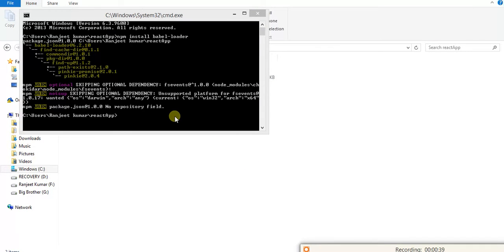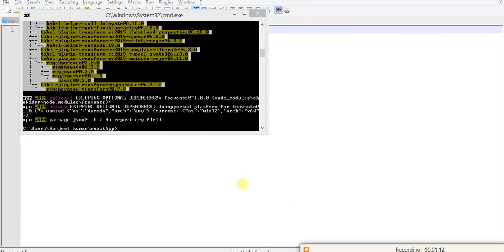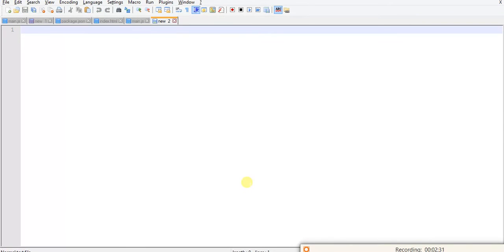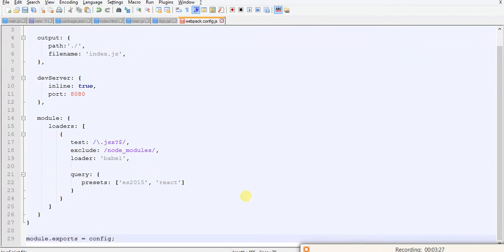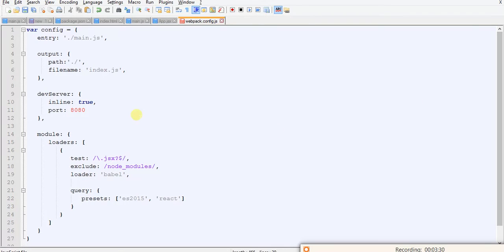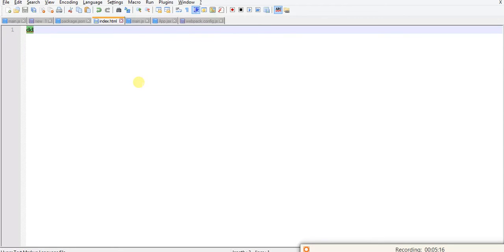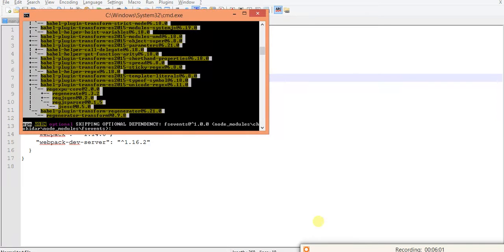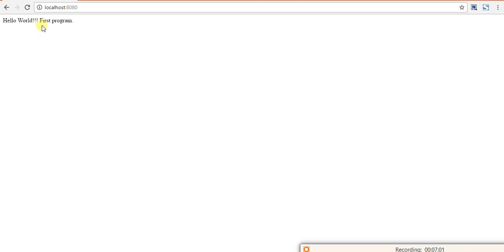react js environment setup step-02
environment setup on local machine react js and react installation process step by step